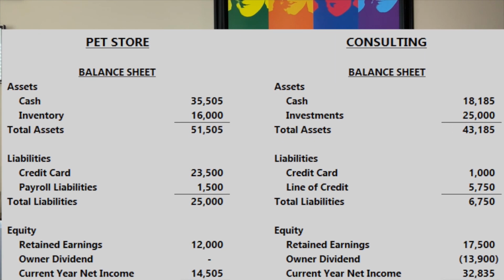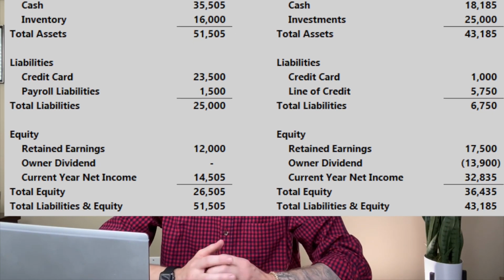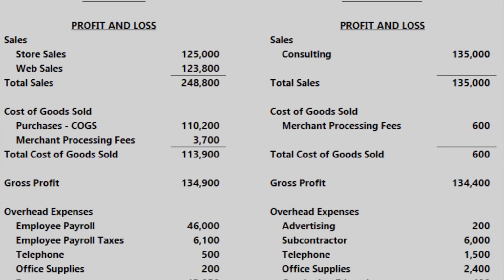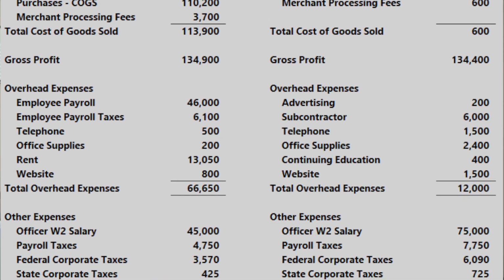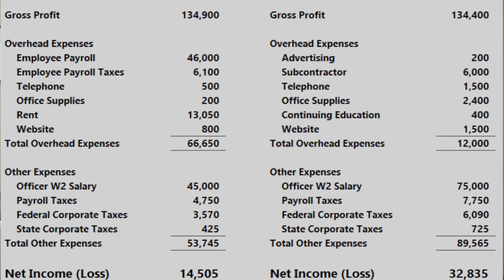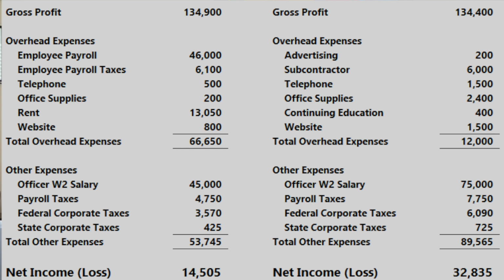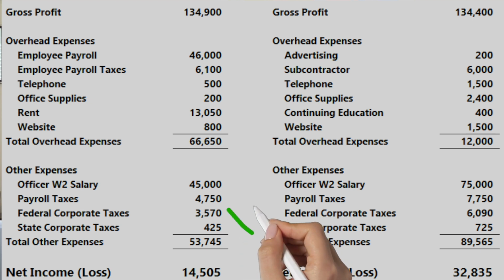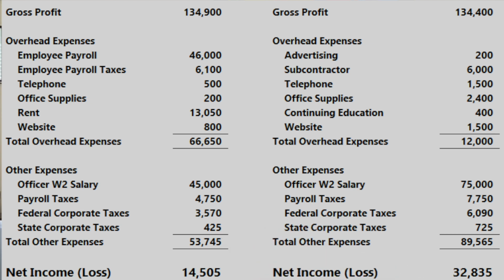C Corporation: What do my financials look like?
If your entity is set up as a C Corporation or a C-Corp, it's important to know what your financials should look like because they're a little bit different than financials for other entity types.